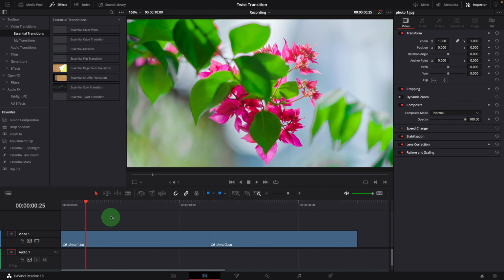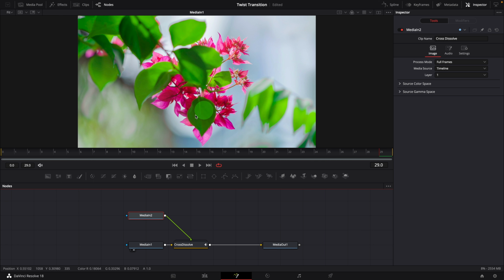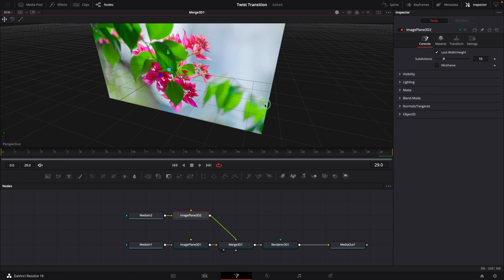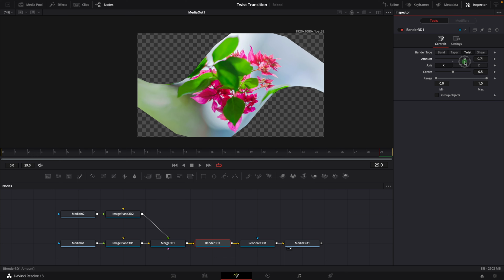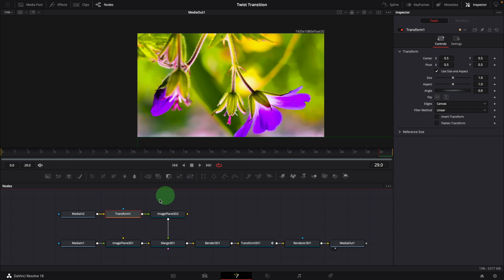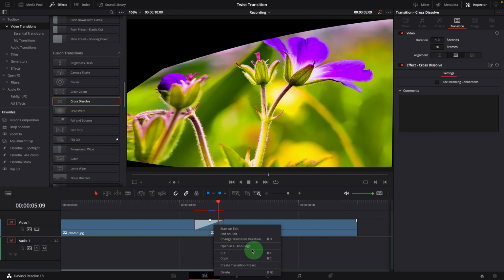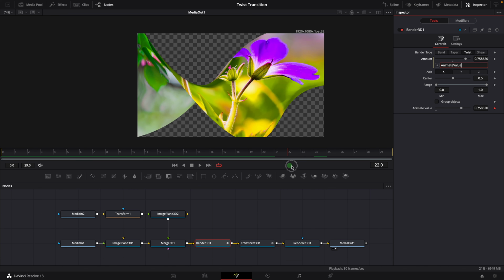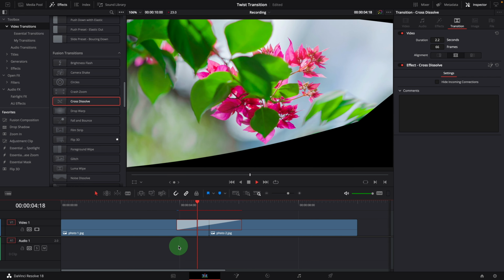Create Twist Transition Effect in DaVinci Resolve - Fusion Tutorial and FREE Template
00:00 Intro
01:03 Fusion Tutorial
03:51 Bender 3D
04:56 Transform 3D
07:14 Anim Curves
08:07 Simple Expressions
09:46 Outro